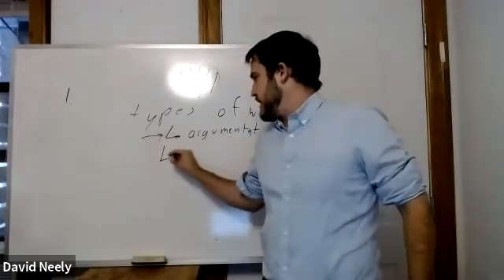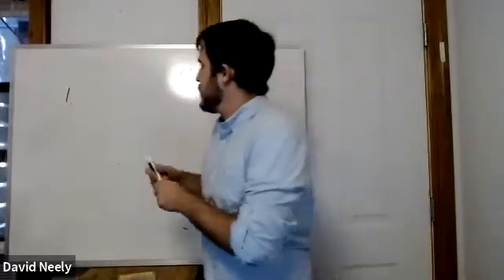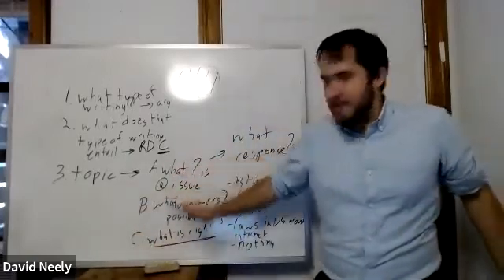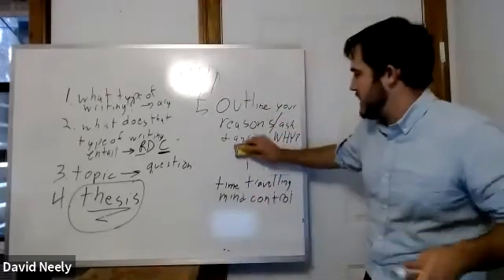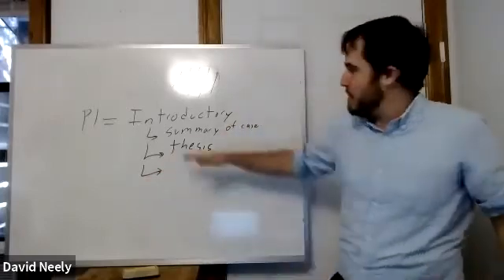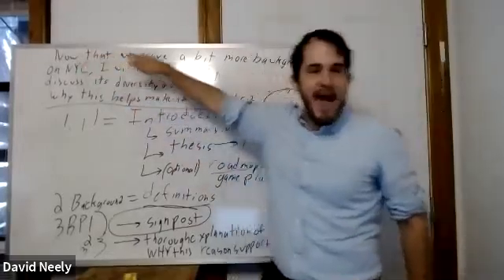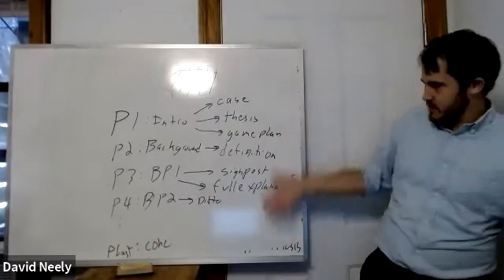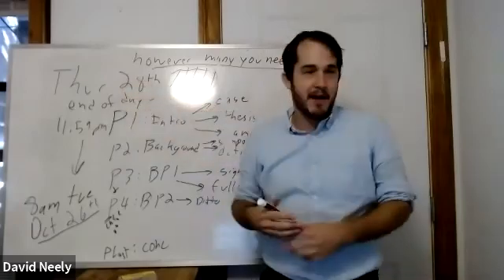Class 7--Paper Writing